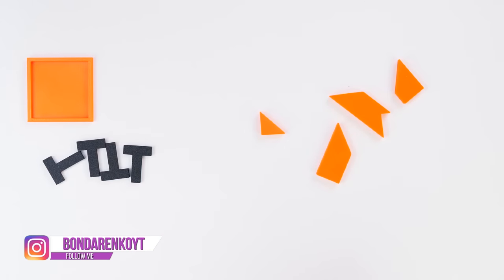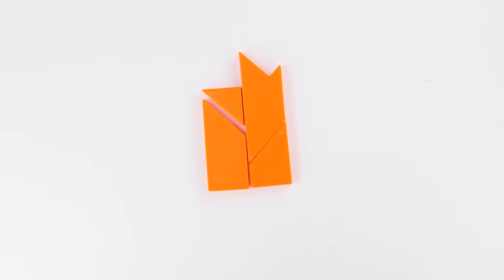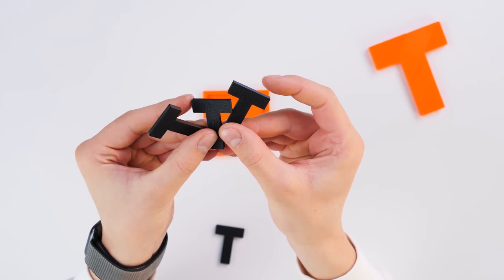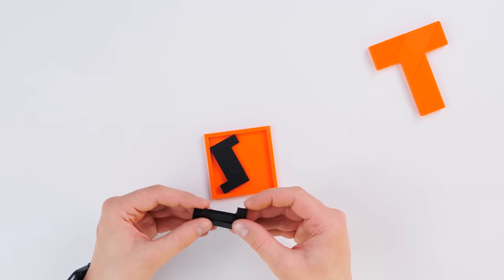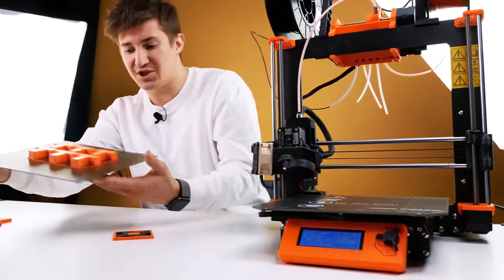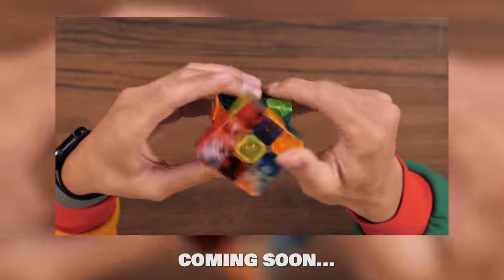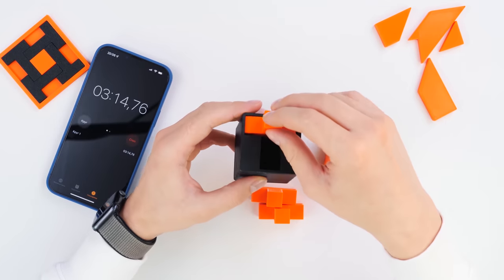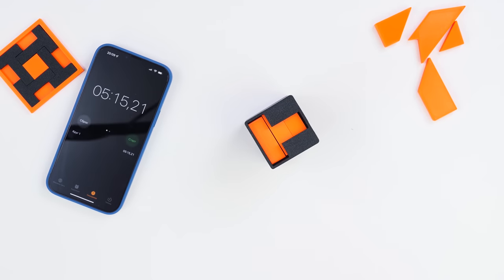Try to fit letter T in thе box | IMPOSSIBLE OR EASY TO SOLVE?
In this video you will see 3 puzzles. And it`s not obvious if they are easy or difficult to solve. So, today I will try to solve three puzzles with a letter T. Enjoy!